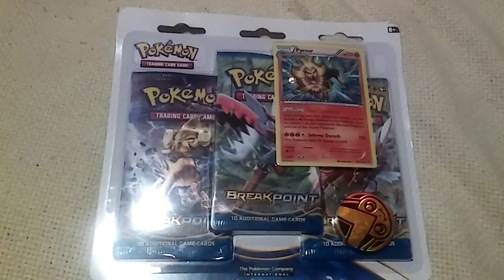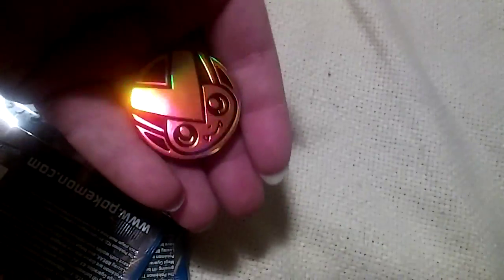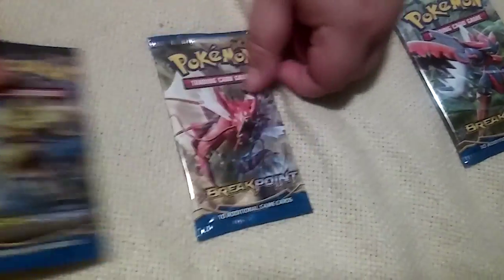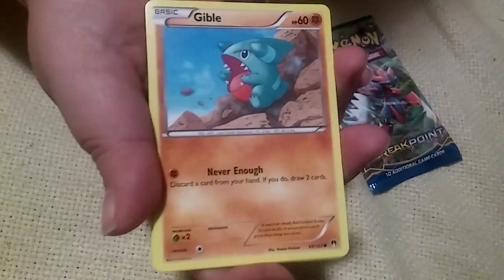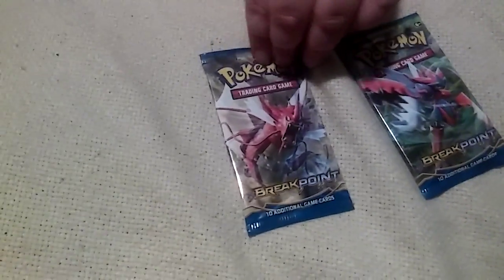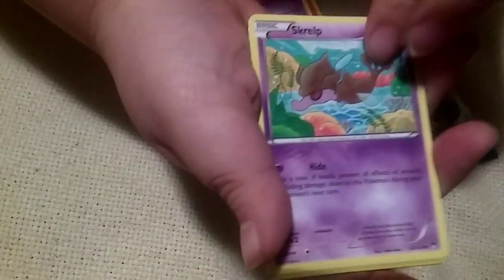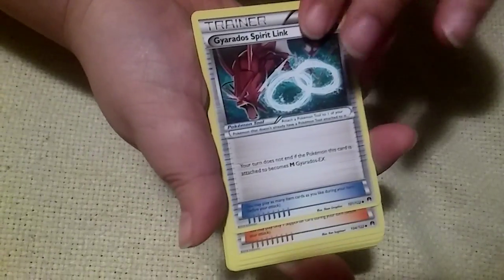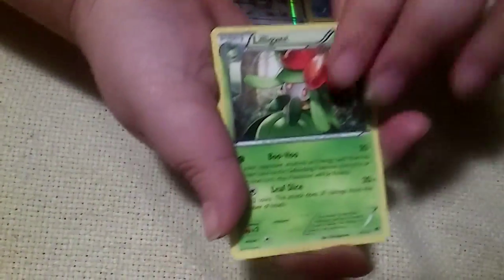Pokemon TCG BreakPoint Pyroar Blister Pack Opening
Opening Up a Pokemon TCG BreakPoint Pyroar Blister Pack